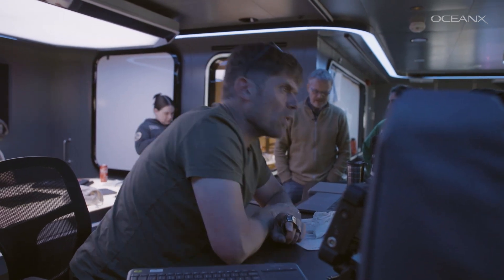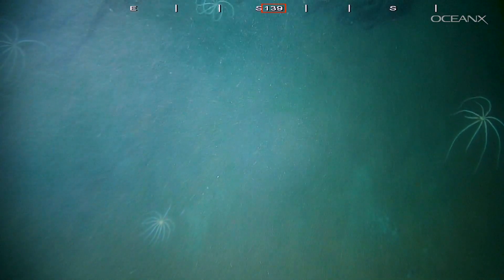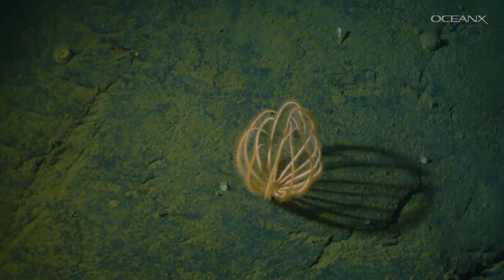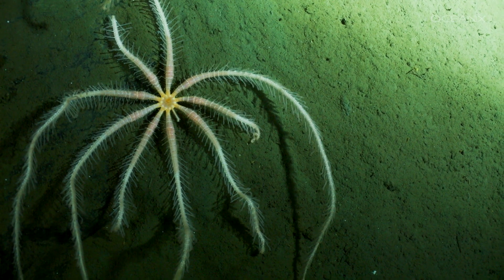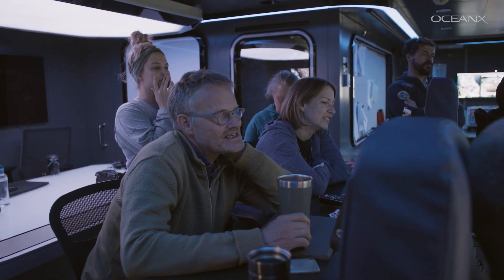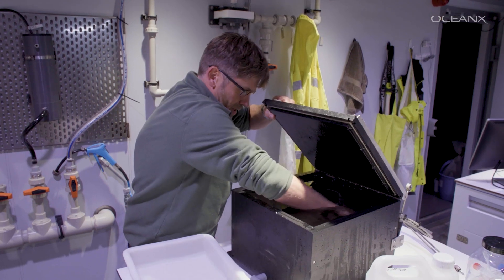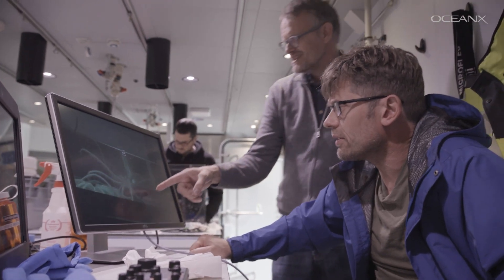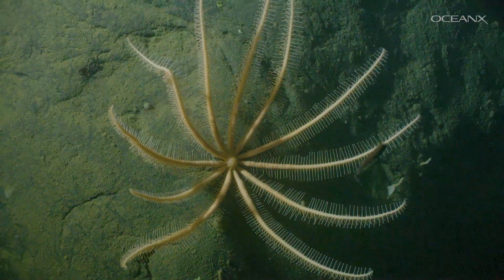What Deep-Sea Bioluminescence Can Teach Us About Ourselves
Three-quarters of animals in the ocean are bioluminescent, but in almost every case, we don’t know why. Scientists Henrik Glenner and Anders Garm joined OceanXplorer in Norway’s deepest fjord to investigate one kind of animal that makes its own light: a huge deep-sea starfish. They tested several theories using super sensitive cameras on our ROV and in the ship’s lab, trying to figure out just how bioluminescence helps these mysterious creatures survive, and how light like theirs may even have contributed to our own evolution.